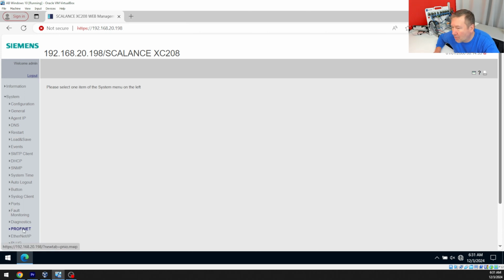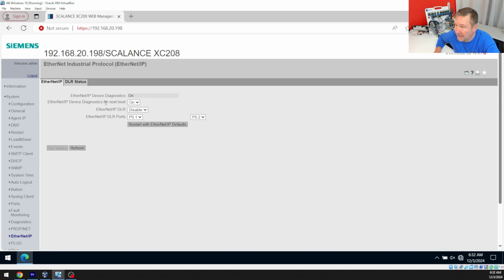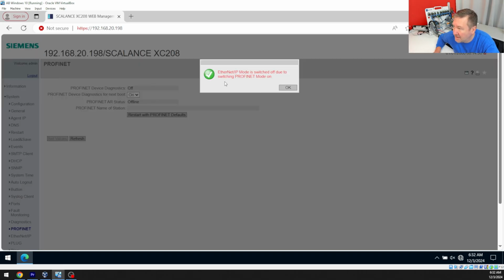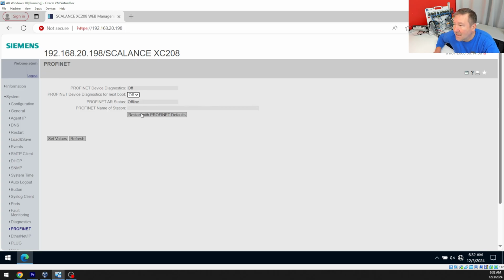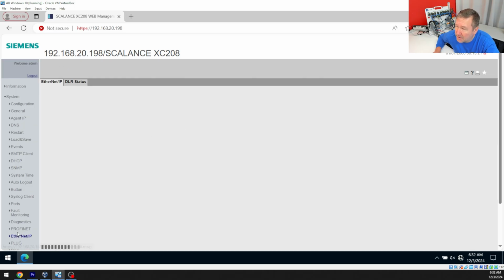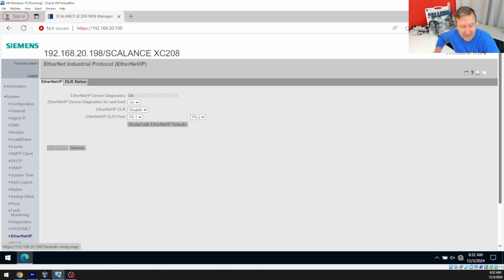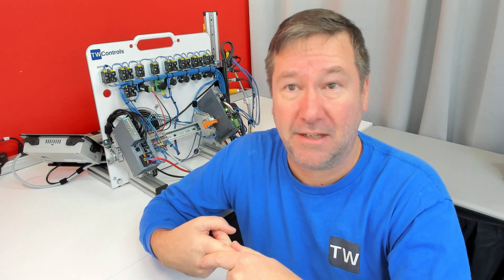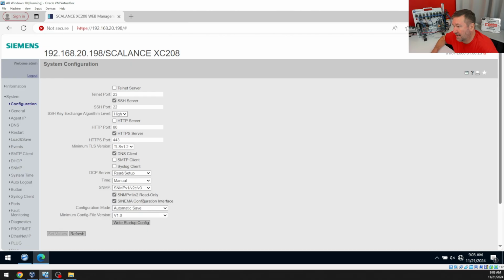Scalance Ethernet Switch. Supports Both Profinet and Ethernet/IP